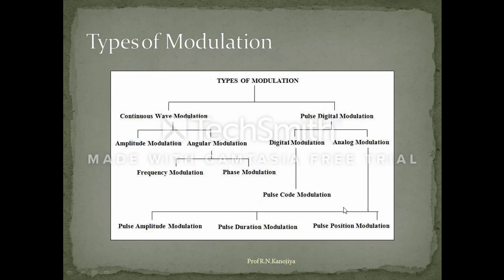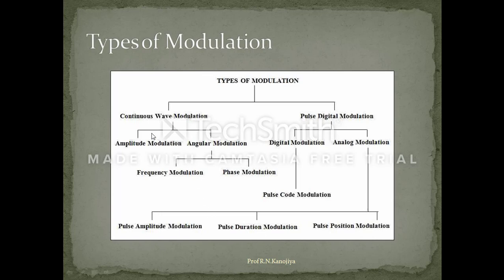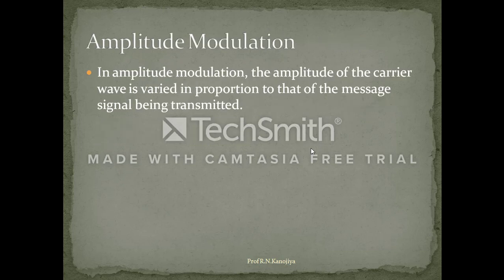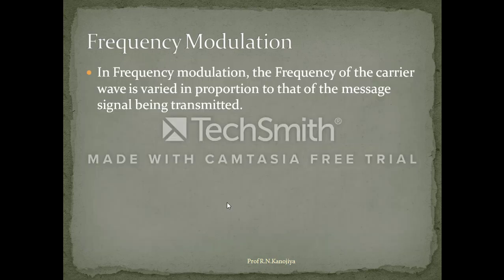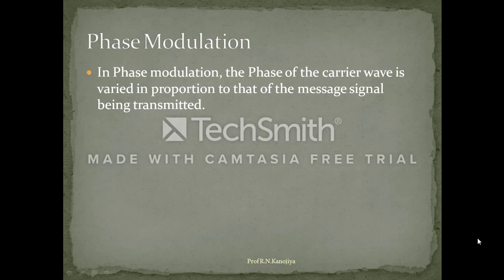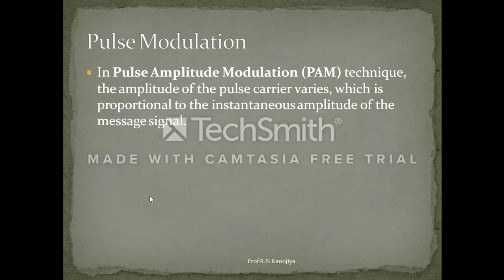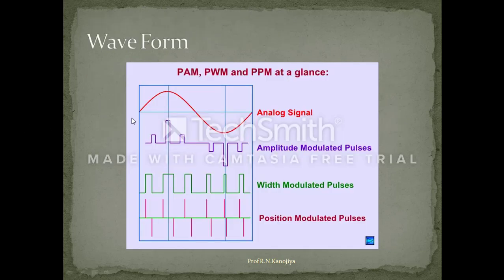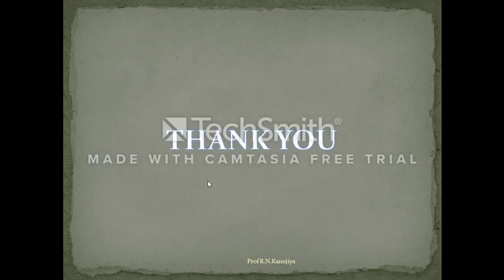Types of Modulation